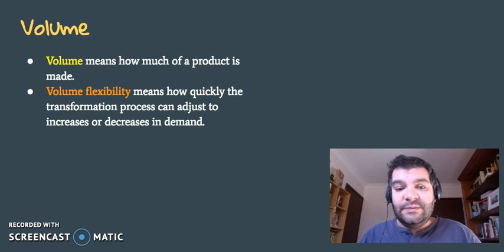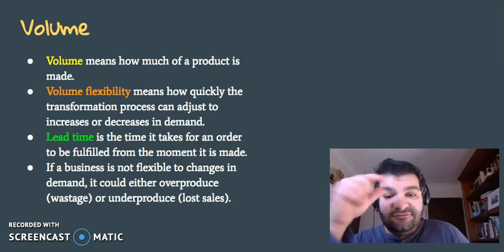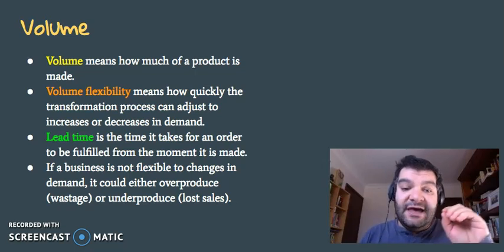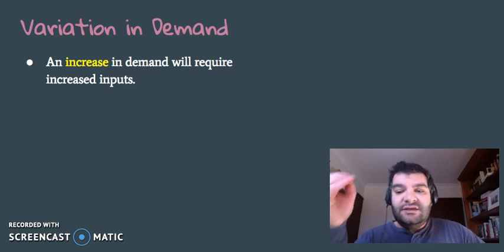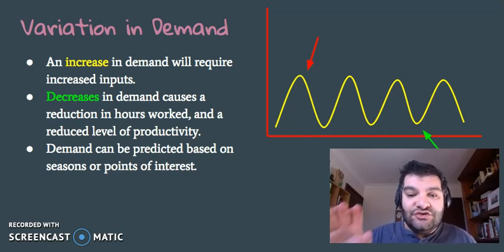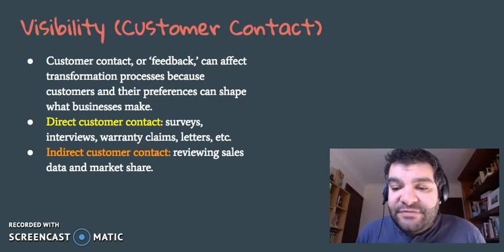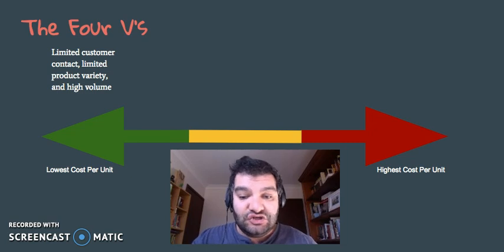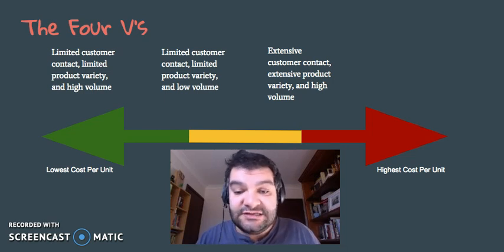HSC Business Studies Operations: Volume, Variety, Variation in Demand, and Visibility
This video looks at the processes in Operations Management, in particular the influence of Volume, Variety, Variation in Demand, and Visibility.